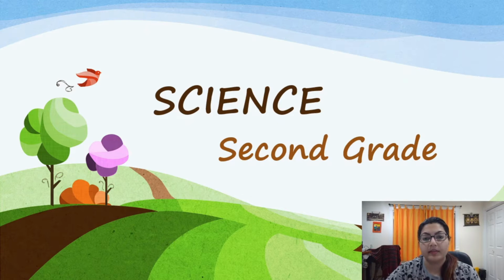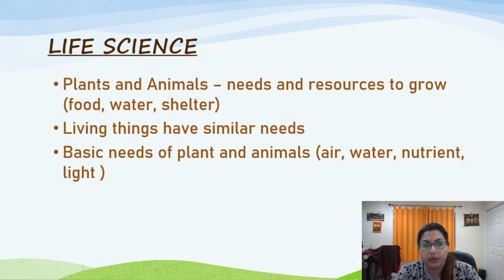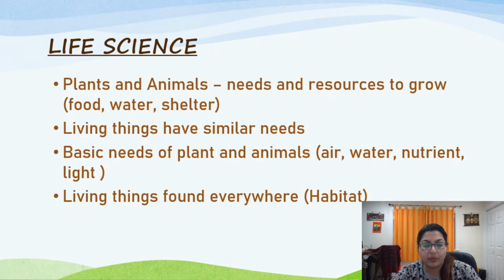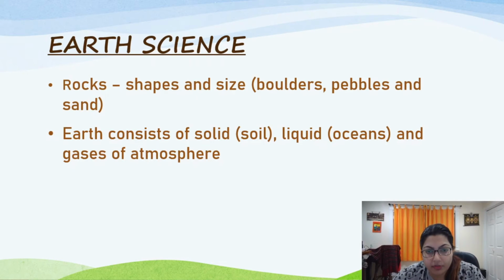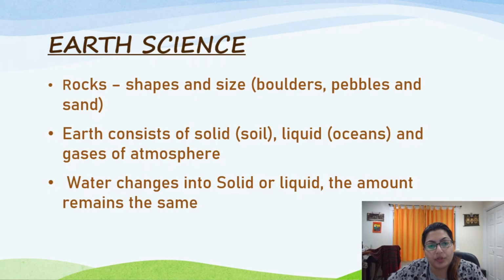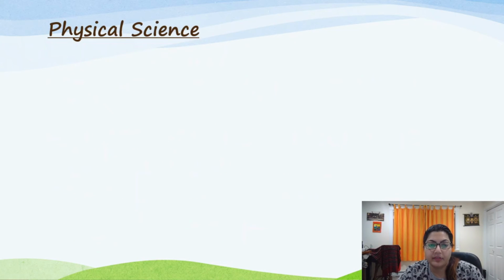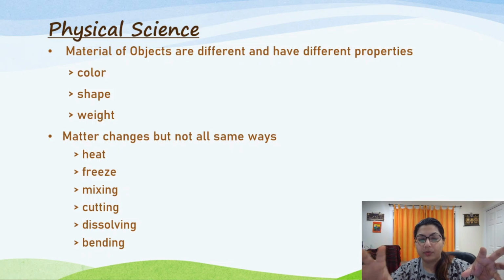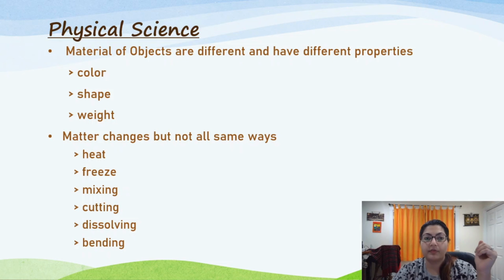SCIENCE TOPICS YOUR SECOND GRADER MUST KNOW